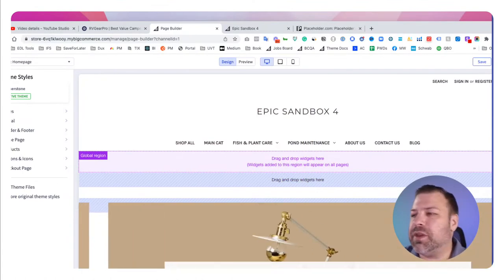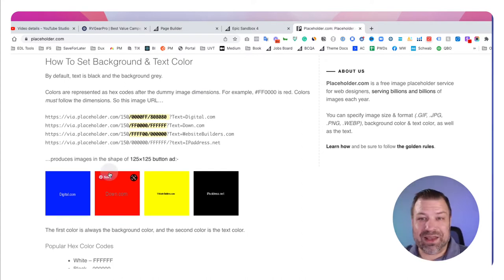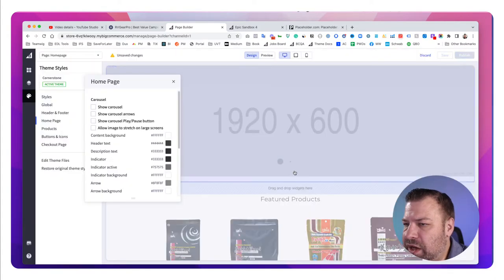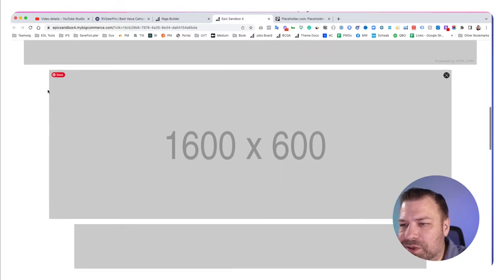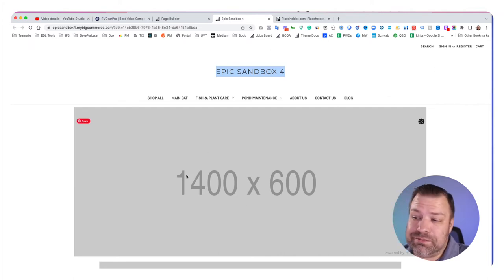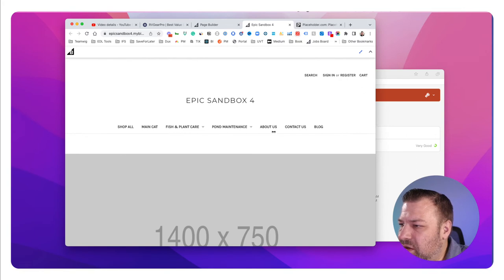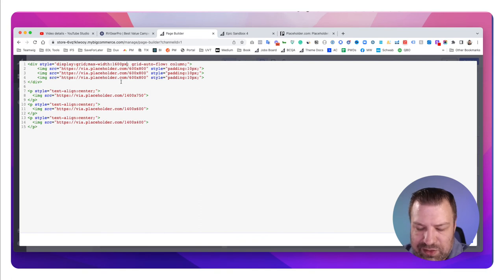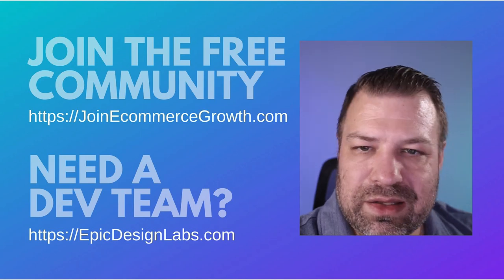What size should your hero image be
In this video, I dive into the ideal size for your store's hero image and share my process for determining the perfect dimensions. I demonstrate how to use placeholder images to test various widths and heights, and explain why I prefer sizes like 1400x600 or 1800x600 for desktop. I also introduce the concept of a "triple hero" layout, which showcases three vertical images side-by-side, providing a visually appealing and mobile-friendly alternative to the traditional rectangular hero slider.

-Timestamps-
00:00 Intro
00:32 Cornerstone template
01:30 Where do you go to customize your template
02:00 Code you need
02:30 Placeholder.com
03:25 Sizes recommended
13:30 Divide your hero
15:20 Change the max width